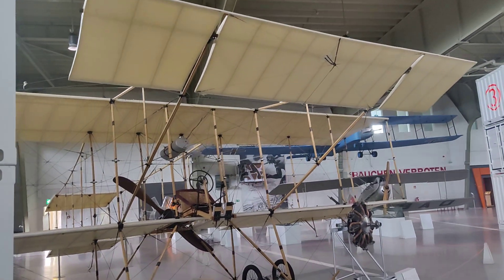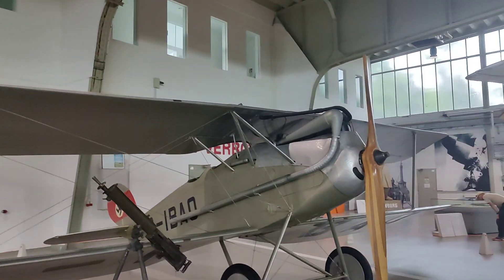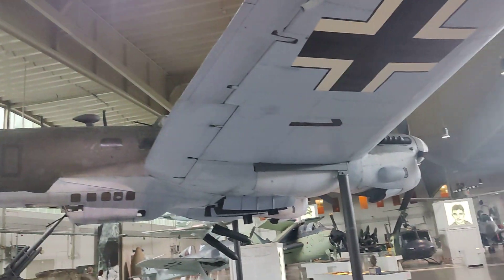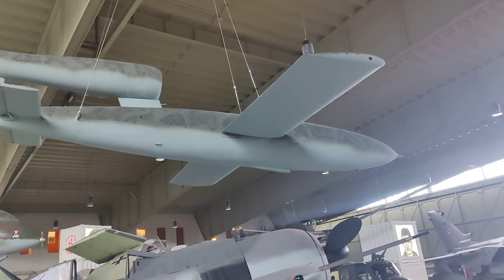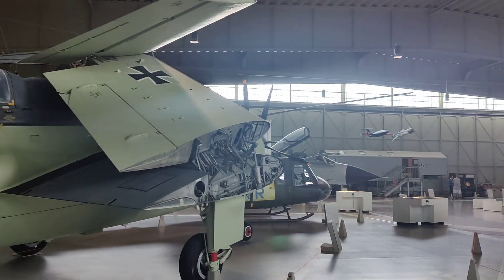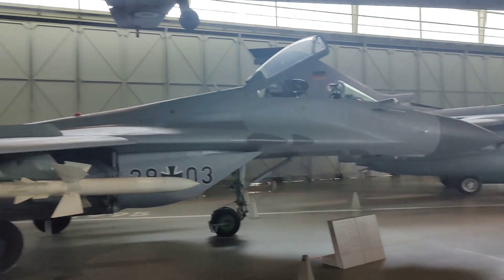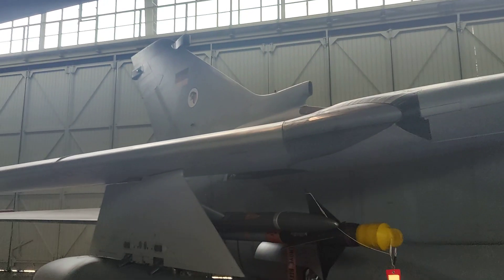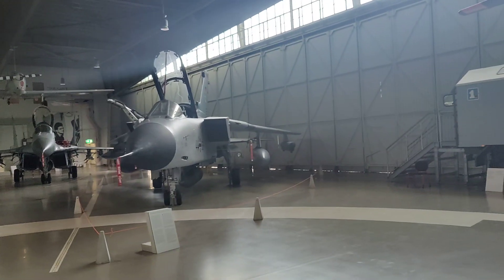History of military aviation in one take (Berlin Gatow Museum)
From early aviation to fourth generation fighters:
-Farman III
- Halberstadt cl.iv
- Heinkel 111
- Focke-Wulf Fw 190
- V-1 & Me 163
- Mig-15 & F-86
- Fairey Gannett
- Mig-29
- Panavia Tornado